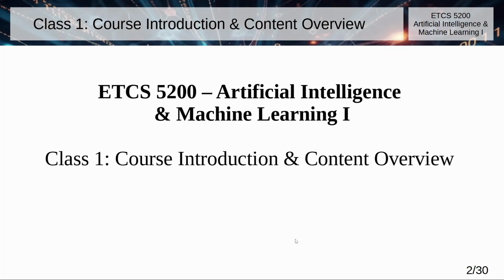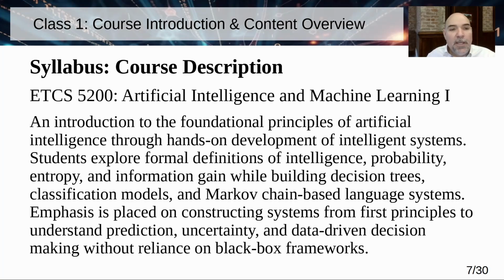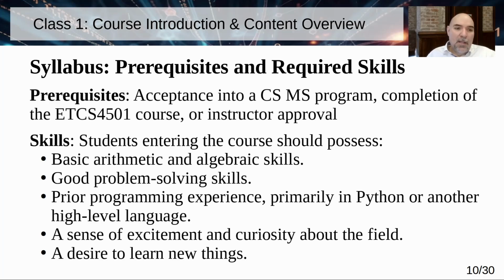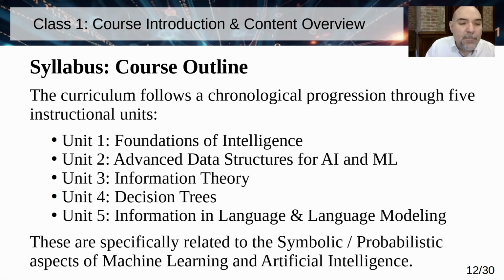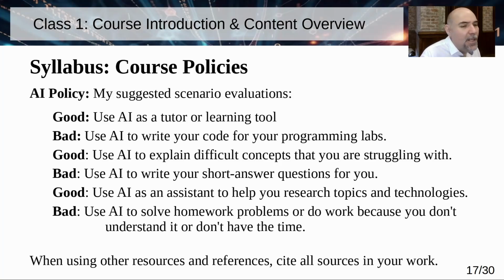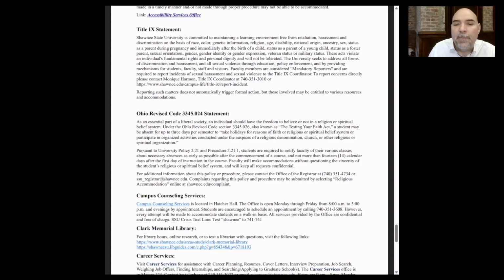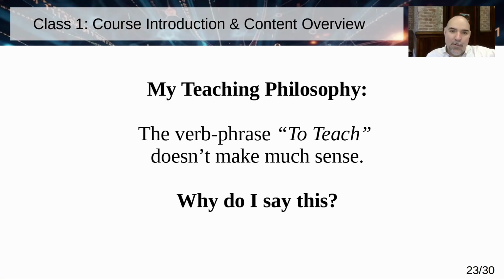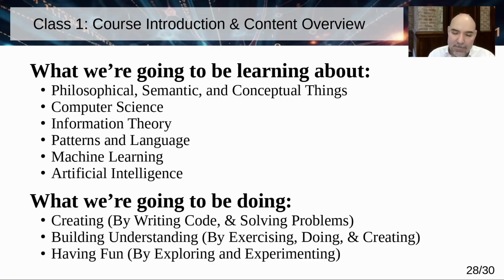ETCS5200 - Class 1 - Course Intro and Content Overview